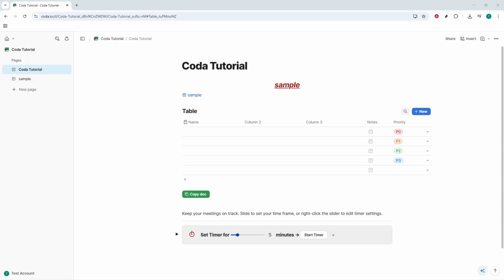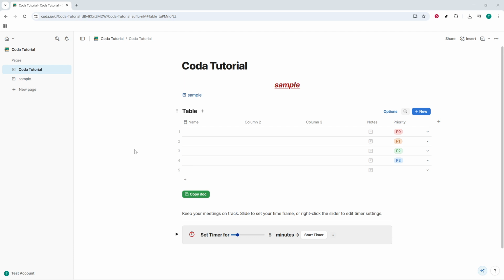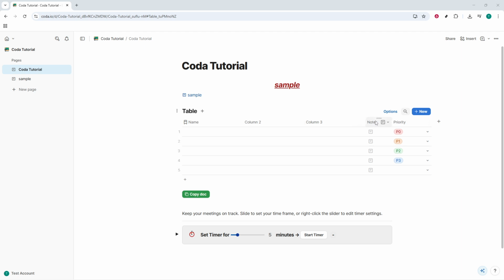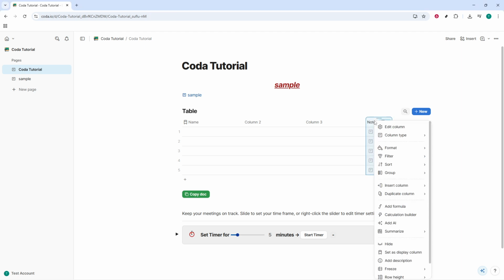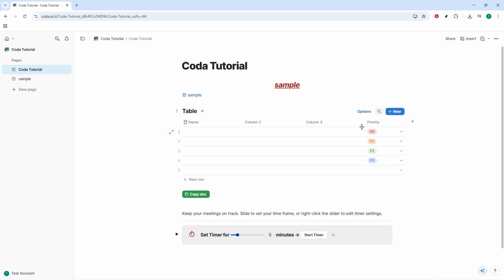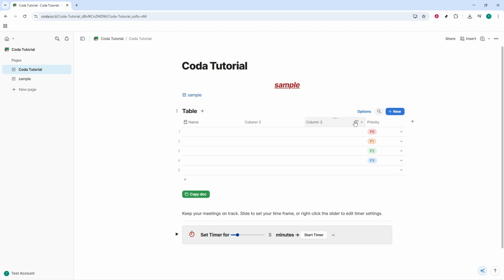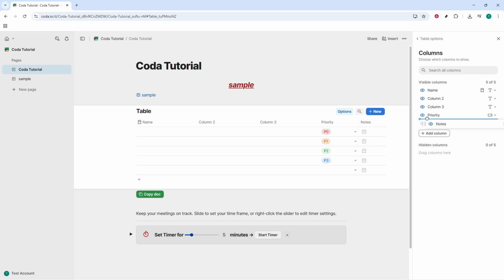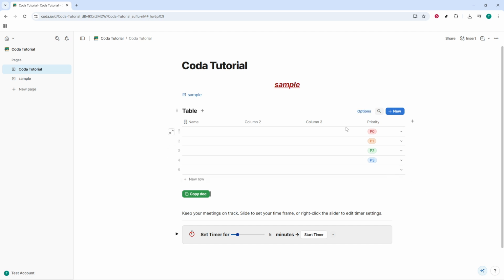How To Hide Columns In A Coda Io Table (Full Guide)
Learn how to effectively manage your data layout by hiding unnecessary columns in Coda.io. This tutorial covers the exact process to declutter your workspace and focus on the information that matters most.

In this video, you will learn:
• How to access column settings in a Coda table
• The quickest way to toggle column visibility
• How to manage hidden columns for better data organization
• Tips for keeping your Coda docs clean and professional

Perfect for beginners looking to master Coda.io tables and improve their productivity.